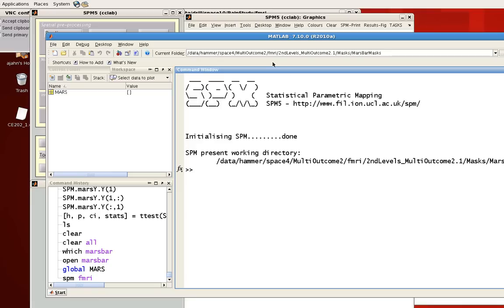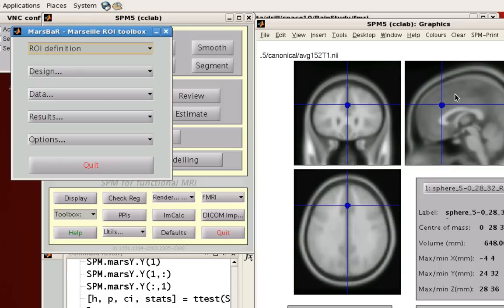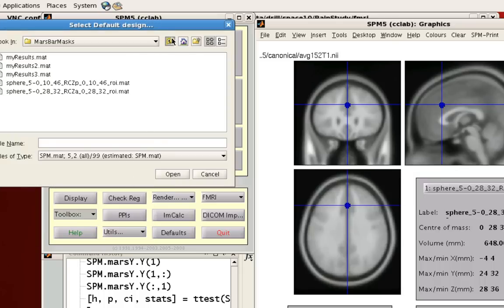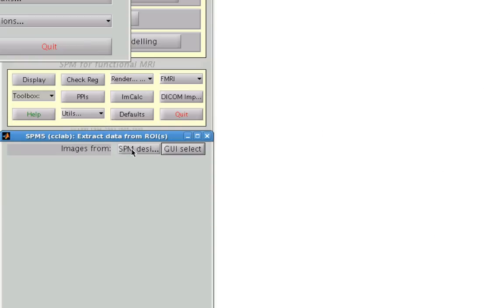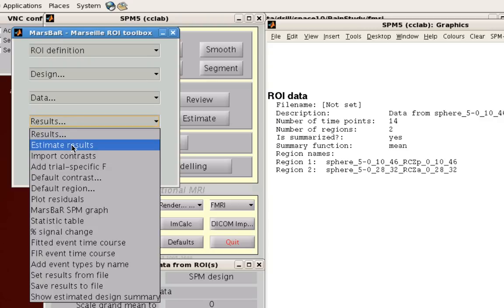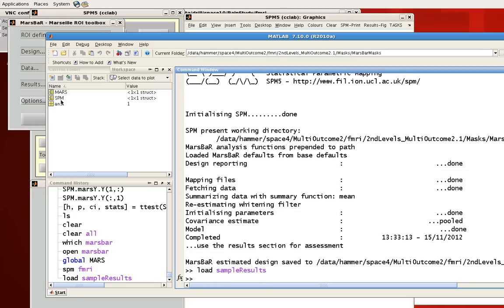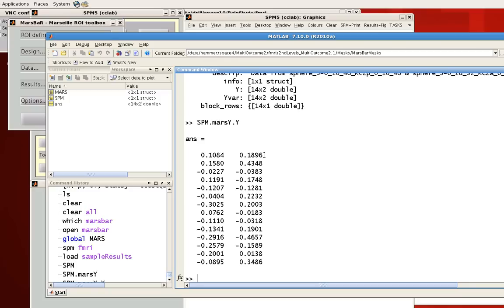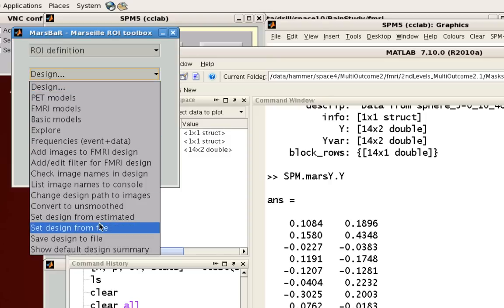SPM Parameter Extraction with Marsbar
Demonstration of how to extract parameter estimates from multiple ROIs using Marsbar.